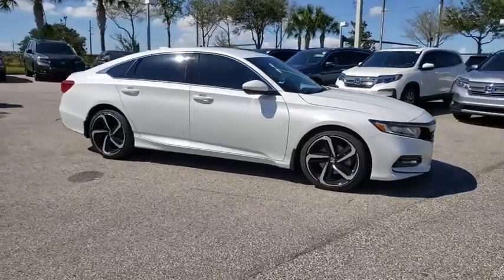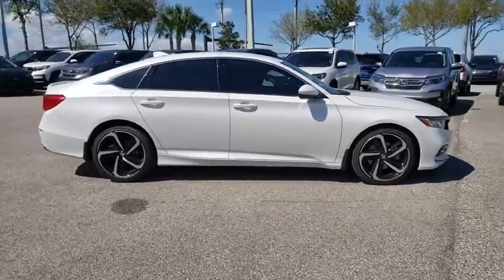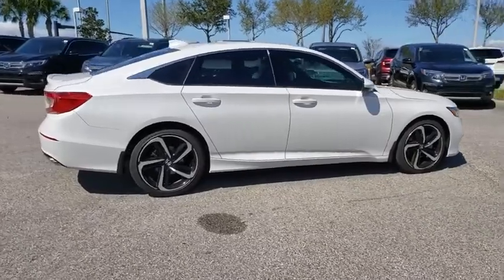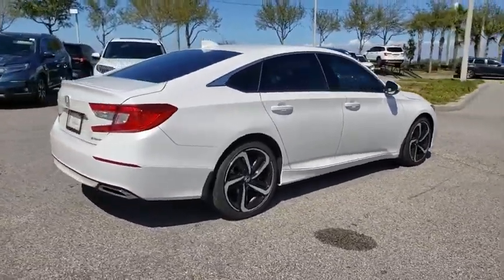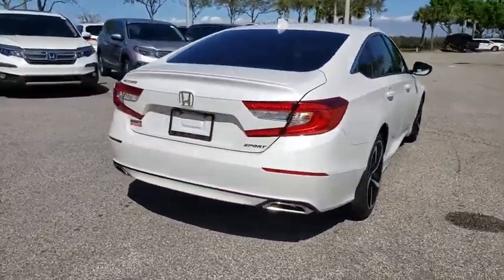2019 Honda Accord Sedan Winter Garden, Clermont, Winderemere, Winter Park, The Villages, FL KA048037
2019 Honda Accord Sedan Sport 1.5T CVT - Stock#: KA048037 - VIN#: 1HGCV1F32KA048037

Headquarter Honda
17700 State Road 50

Low Financing and Leasing Available. Headquarter Honda is delighted to offer this superb 2019 Honda Accord Sport in Platinum White Pearl.We are conveniently located just a few minutes West of Downtown Orlando, just off the Florida Turnpike between Winter Garden and Clermont! It s one of the easiest drive in Central Florida! Remember: Headquarter Honda Gets You There! So take the easy drive from almost anywhere in Central Florida to visit us or just call one of our Professional Inventory Specialist for more information and schedule a VIP appointment.